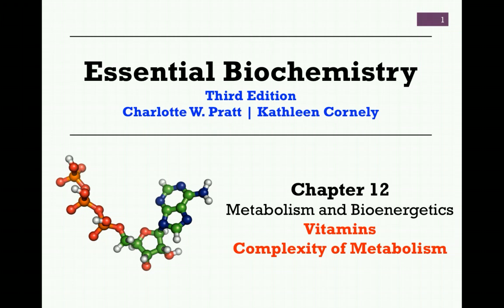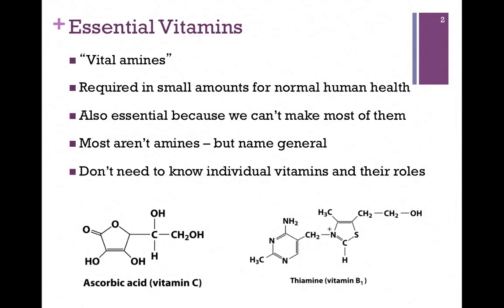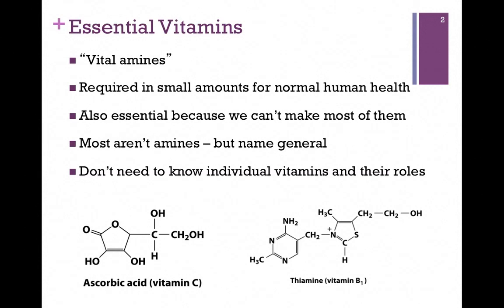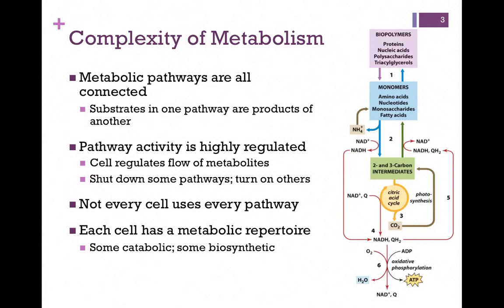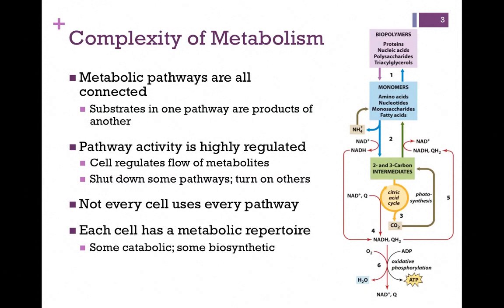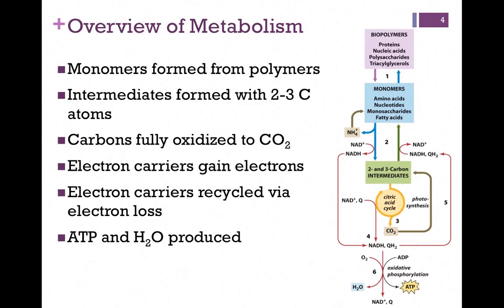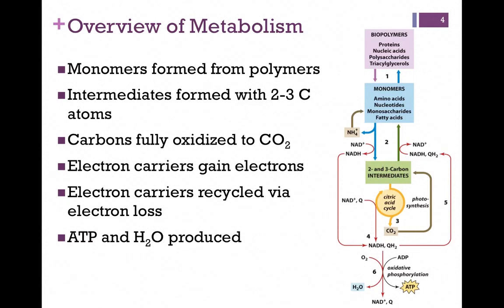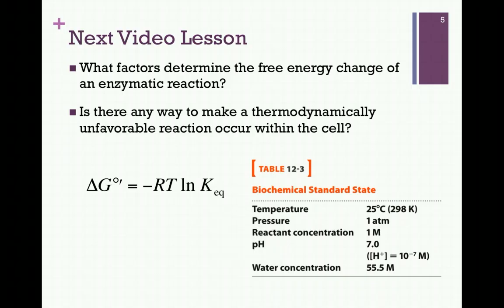087-Vitamins; Complexity of Metabolism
General purpose of vitamins and overview of metabolic pathways